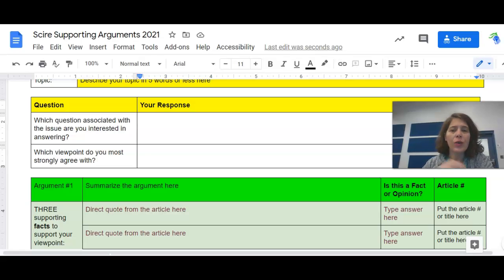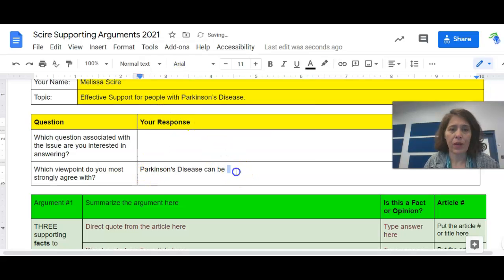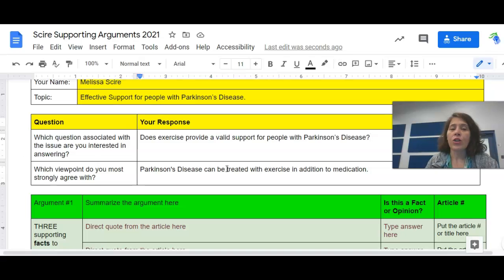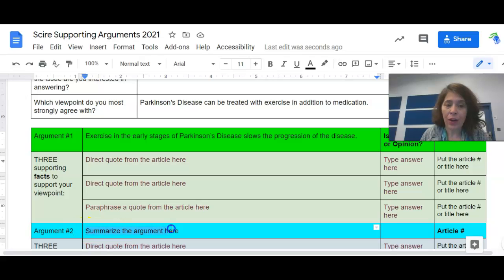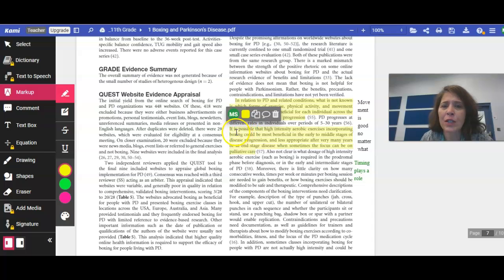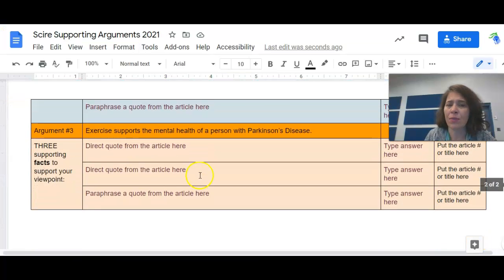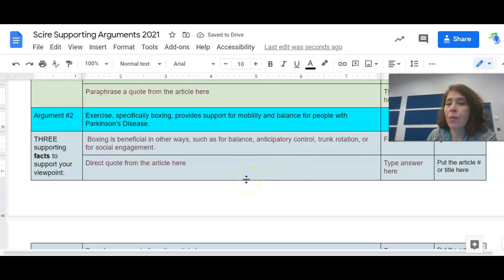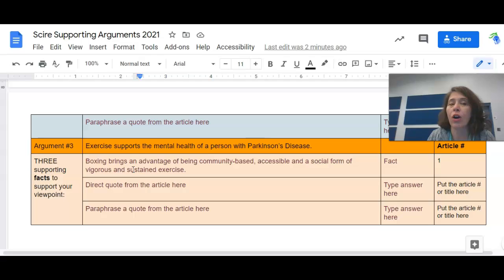Research Paper: Supporting Arguements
This tells you how to do the argument you are going to use for the paper. You will be completing one of these from the opposite point of view as well. It will be completed in the same way. Note: You will complete the Supporting Argument Document for the Pro and the Con side of your topic.